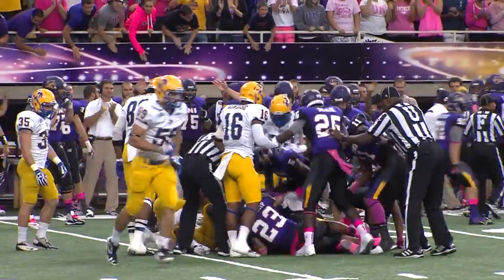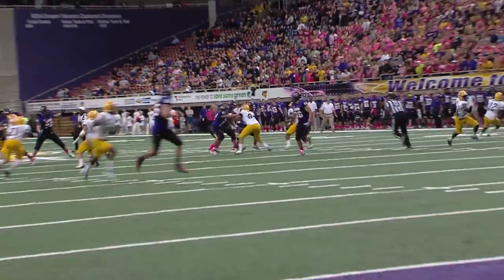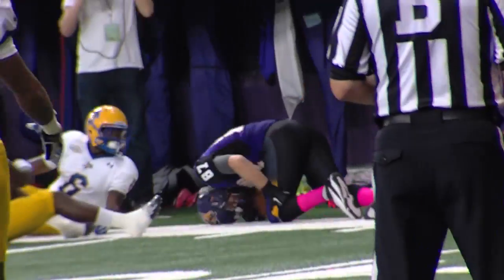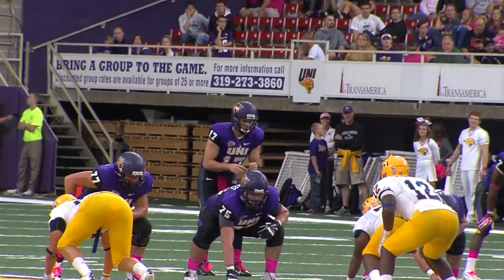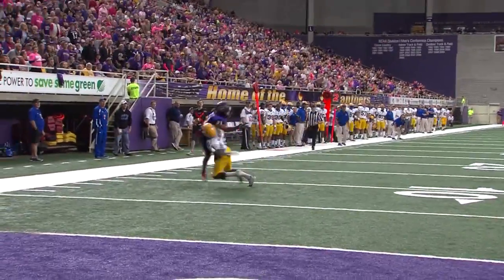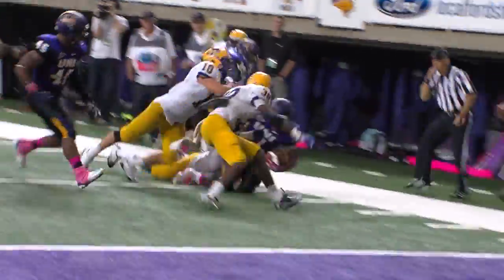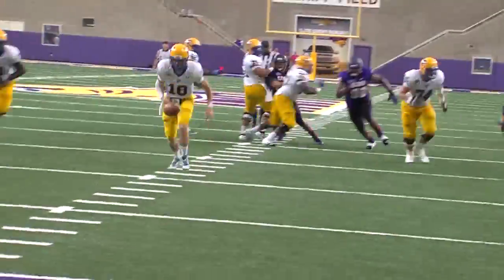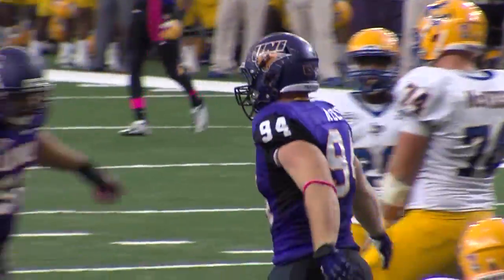#5 UNI Football Takes Down McNeese State, 41-6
In 2013-14, Gary Rima returns, with his signature catch phrase, "Oh Baby!" for his 20th year as the radio voice of the Panther Football and his 17th year on the radio for men's basketball. Scott Peterson is back in the booth for his 23rd season as football color-analyst on the UNI Sports Network. Peterson was a three-time letterman for UNI in the 1970s.

Panther Sports Properties produces game day radio broadcasts and special programming, syndicated on the Panther Sports Radio Network, which consists of 11 stations across Iowa. The broadcasts are property of the Panther Sports Network.

Many of these stations also carry "Panther Sports Talk with Mark Farley," a weekly call-in show featuring Panther football coach Mark Farley.  Panther Sports Talk airs for 12 weeks during the football season on Thursdays at 6 p.m.  In addition, Panther Sports Properties produces radio broadcasts of all Panther women's basketball, volleyball and men's basketball games.

Panther Sports Properties also produces and syndicates a variety of live game telecasts throughout the season. The package includes roughly 12 live television games that air throughout eastern and central Iowa.  Check your local listings for more information.

The No. 5 University of Northern Iowa football team defeated No. 9 McNeese State in a top 10 battle in the UNI-Dome, 41-6.